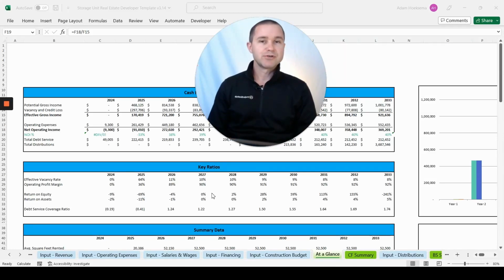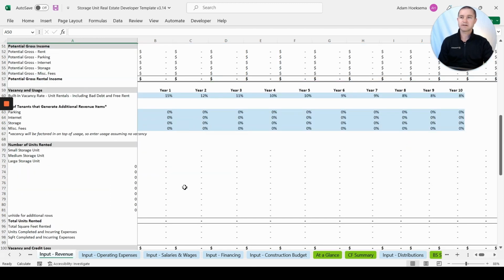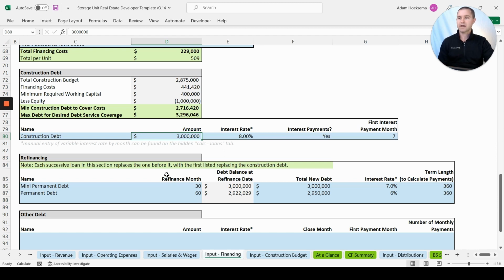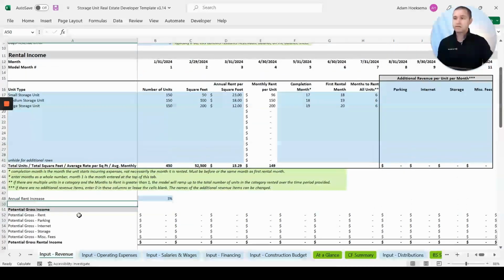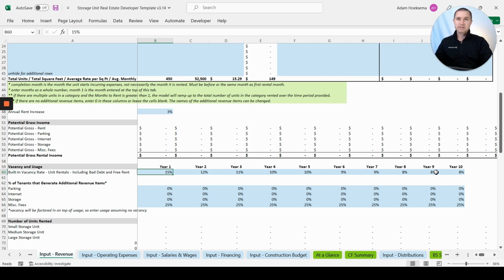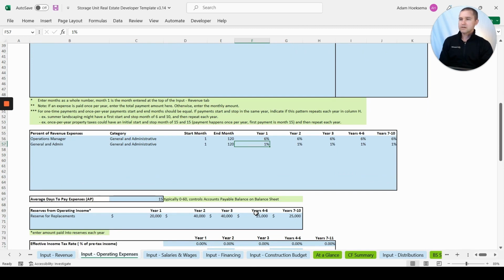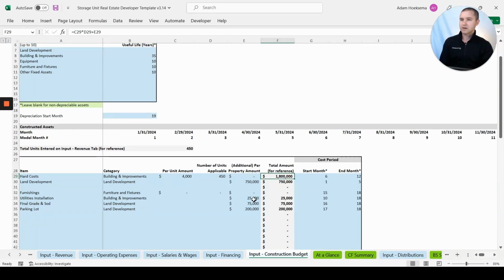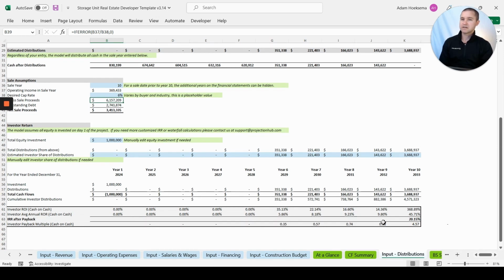Crafting Financial Projections for Self-Storage Developers: Get Investor & Lender Ready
Elevate your self-storage development projects with our comprehensive and easy-to-follow guide on creating meticulous financial projections. This video presents a practical projection template, focusing on vital aspects such as rental income, operational costs, and facility valuation. Master the art of financial forecasting to enhance your returns and make well-informed decisions for your real estate projects. This indispensable resource is ideal for self-storage developers seeking to improve their financial acumen and thrive in the competitive world of self-storage development.

00:00 - Introduction to Storage Unit Developer Projections
01:07 - Overview of Storage Unit Developer Projections Output
02:03 - Overview of Storage Unit Projection Template Input Assumptions
07:18 - Forecasting Revenue for a Storage Unit Development Project
10:16 - Estimating Operating Expenses for a Storage Unit Development
12:53 - Planning Facility Management Employee
13:29 - How To Predict Financing for a Storage Unit Developer
14:28 - Planning Construction Budget for a Storage Unit Development
16:25 - Reviewing IRR For Storage Unit Development Investors